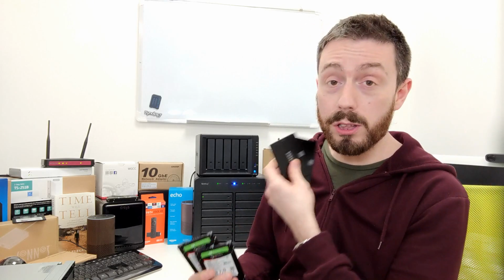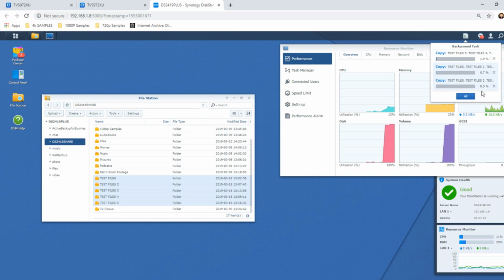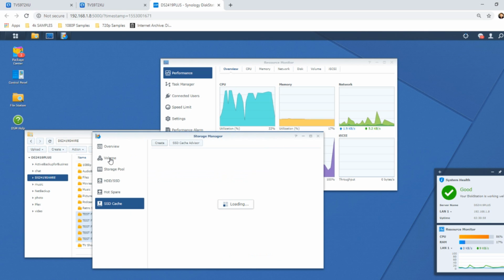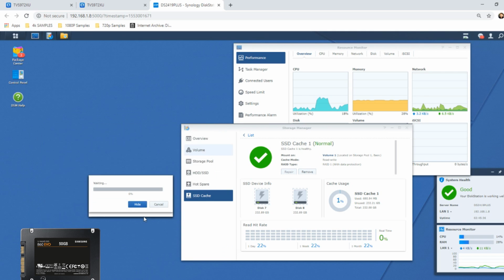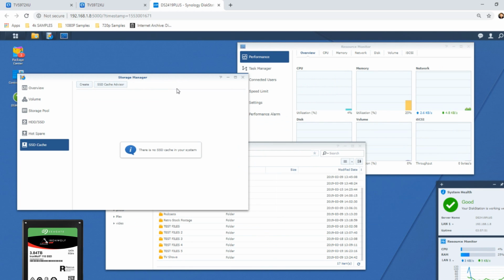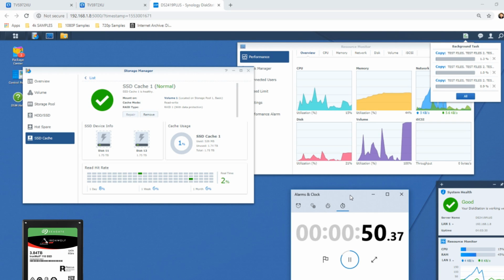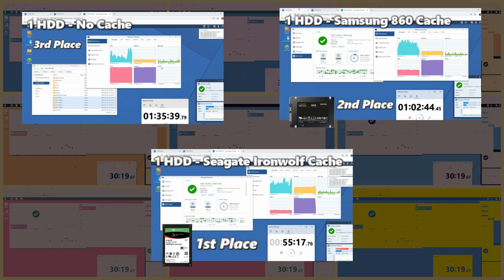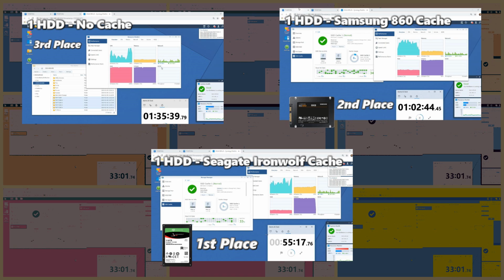Seagate Ironwolf 110 v Samsung 860 Synology NAS SSD Cache Comparison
Choosing the Right SSD for your NAS - Seagate Ironwolf 110 or Samsung 860 SSD Comparison

The advantages of solid state drives (SSD) in something that has grown in popularity over the years and it is a trend that has only become stronger in 2019.  Regardless of whether you chose Synology NAS or QNAP NAS drives (the two most popular brands currently), there are numerous ways in which you can utilize the much faster and efficient SSD media. With the recent release of Seagate's very own NAS specialized SSD range, the Ironwolf 110 NAS drives, many users who have been using Samsung EVO and PRO drives, have been wondering which of this two SSD manufacturers they should be opting for. Samsung already has a well-established reputation for consumer and business-grade solid state drives, currently being the NAS drive of choice for SSDs in the absence of a NAS tailored drive. However, Seagate has a much longer history of making NAS tailored media in the form of their Ironwolf hard drives and have now introduced their 110 SSD drives into this range. Today I want to compare the specifications and abilities of these two drives and try to help you decide which drive you should be using in your NAS in 2019, Seagate Ironwolf 110, Samsung 860 Evo or Samsung 860 Pro SSD.